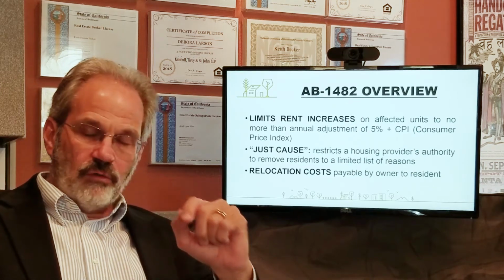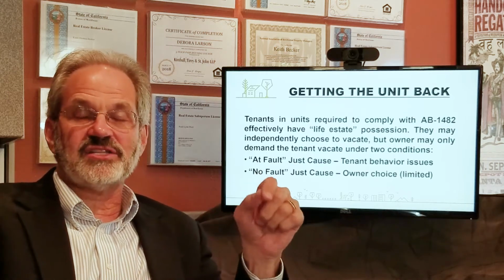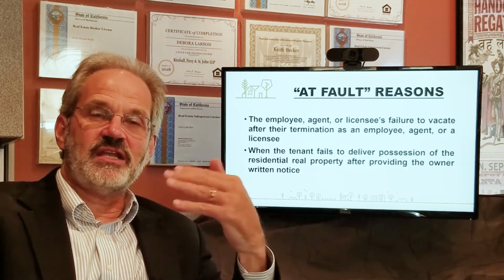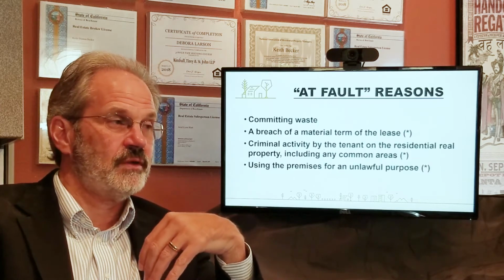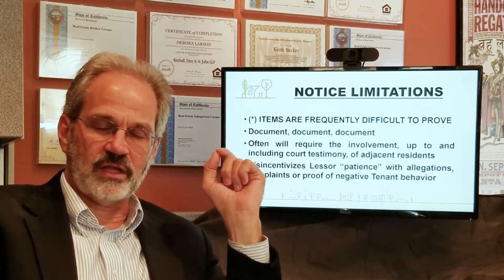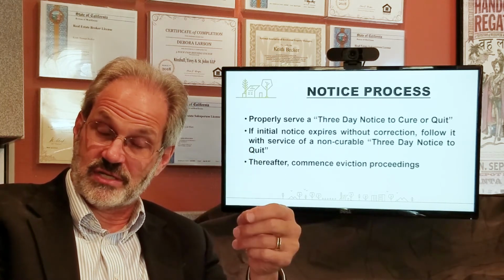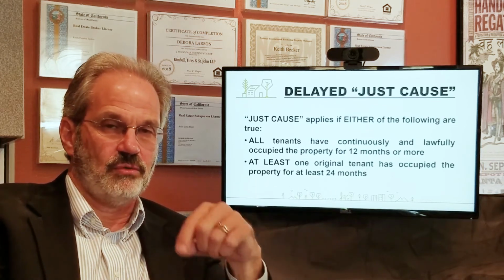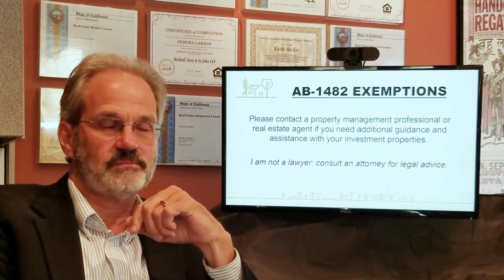Tenant Protection Act of 2019: At Fault Just Cause Evictions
The Tenant Protection Act, AB 1482, is a new law affecting all of California, and it can be broken out into five major subject matters...